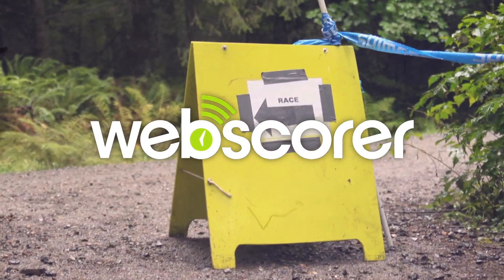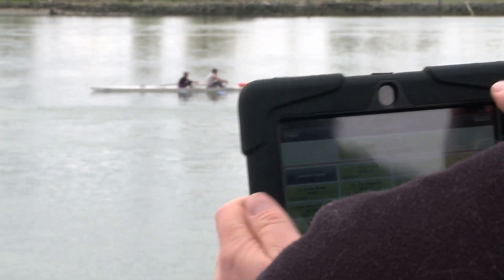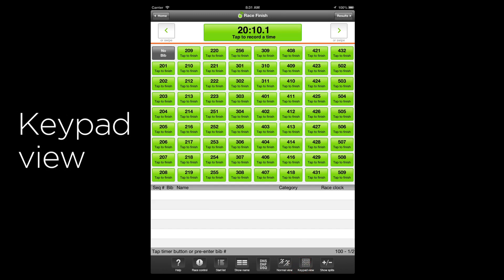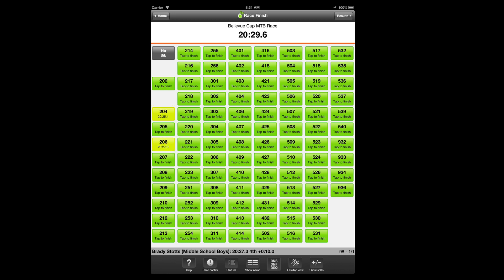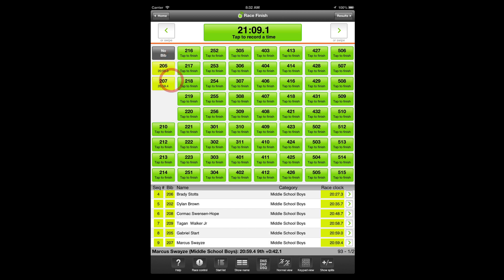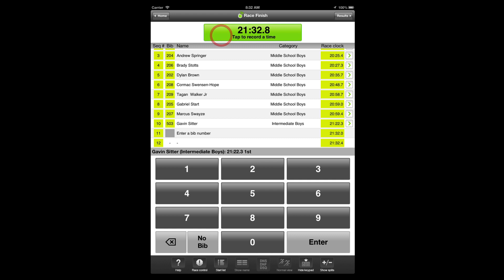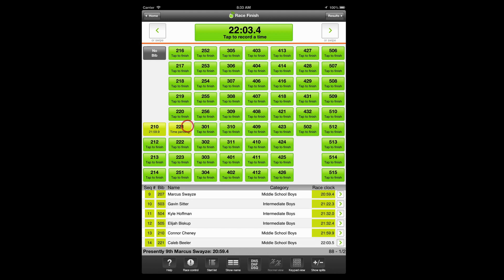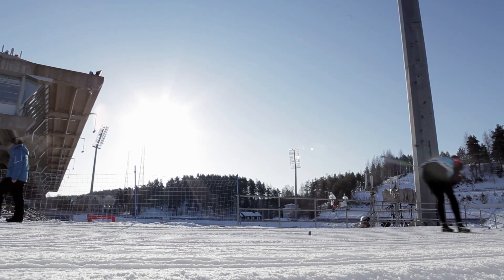Introduction to Webscorer Race Timing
Learn the basics of timing a race with Webscorer's app for iPad and iPhone/iPod